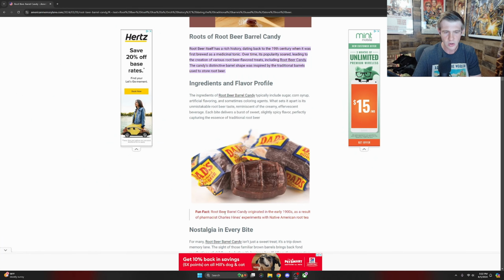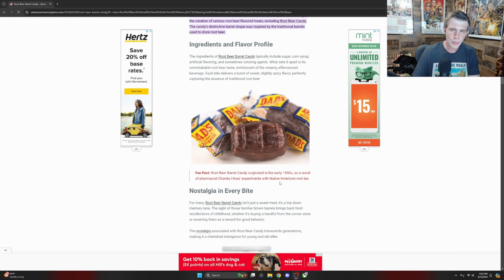I TRIED EVERY ROOT BEER CANDY I COULD FIND SO YOU DON'T HAVE TO!!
Welcome to the Channel! I’m Brock and I review Root Beers.

On this episode of RootBeerBrock, I sat down and tried a handful of different root beer candies to find out who will win! Stick around to see which Root Beer  candy SURVIVES!